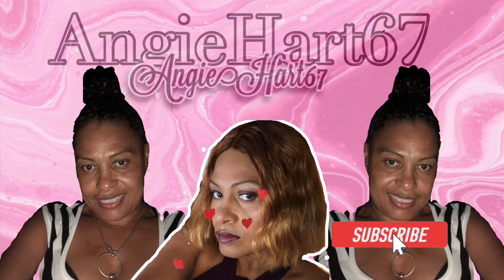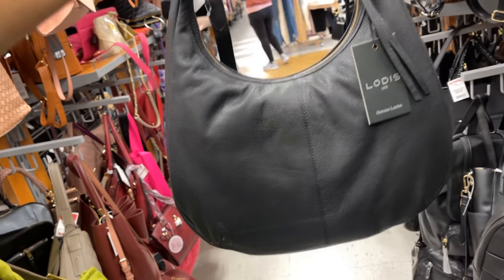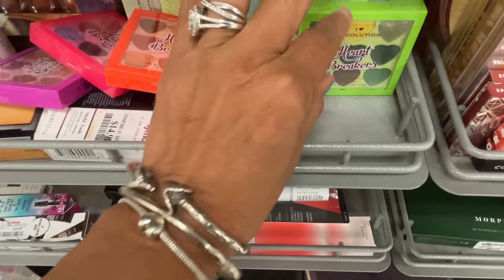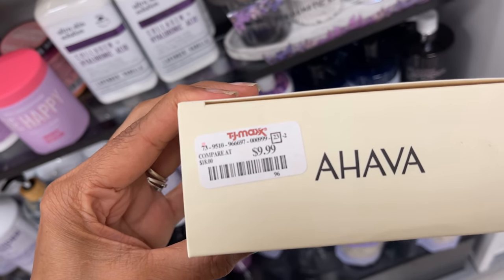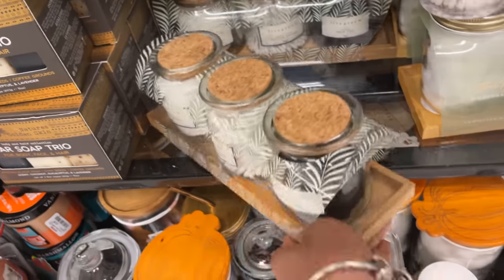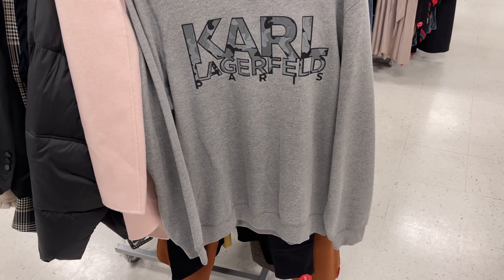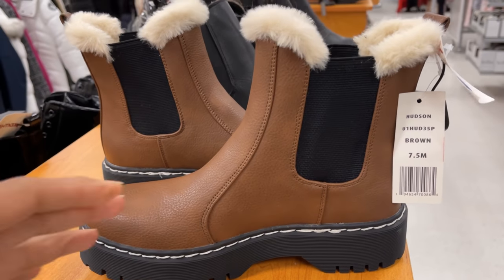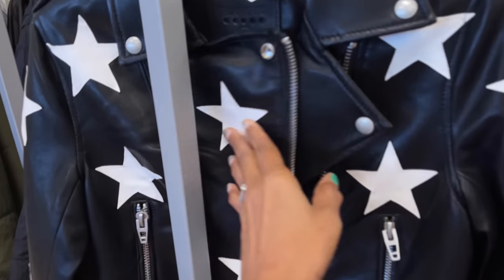TJMAXX-New Fall / Winter COACH Jackets and Boots ,UGGs slippers + beauty October 24, 2021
Hi friends, today we will be browsing TJMaxx for New Fall /Winter wear. Thanks in advance for all your support.

This is a shopping/ haul and reviews channel.

Stores frequent: Marshalls, TJMAXX, Burlington, Walmart, HoomeGoods and Dollar Tree .